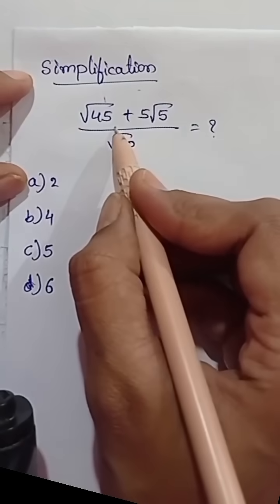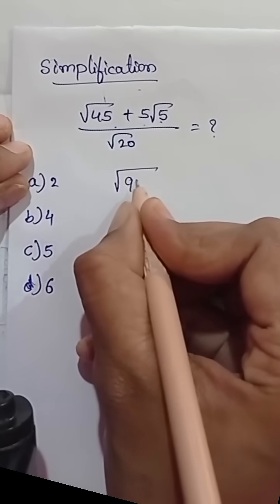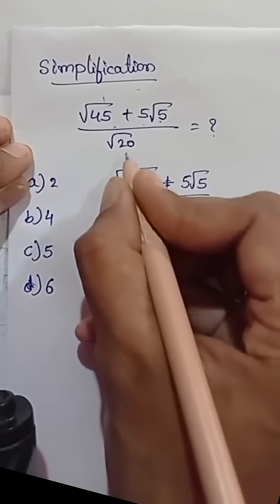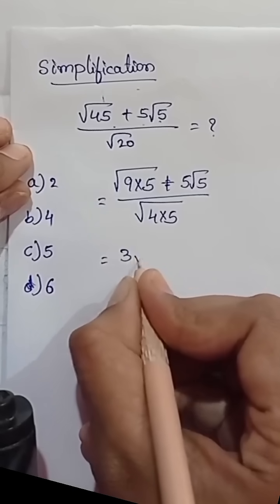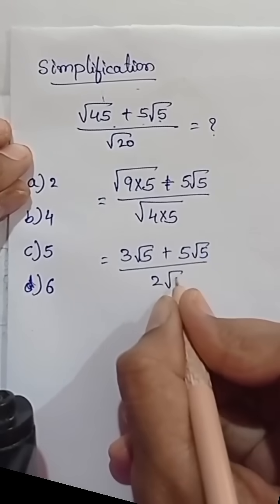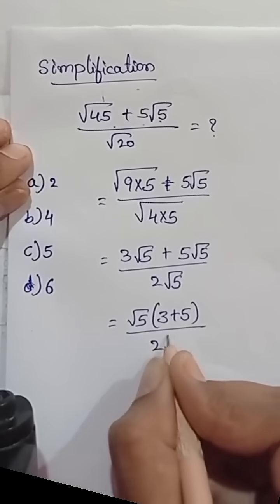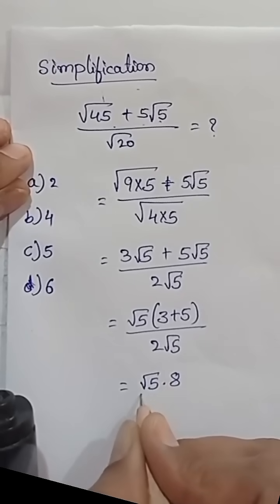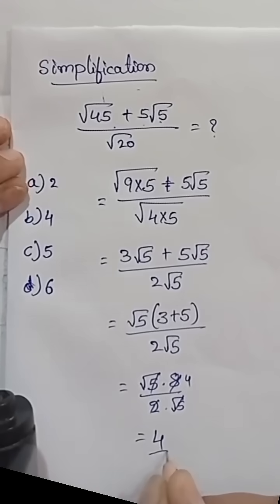root equation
simplify root equation